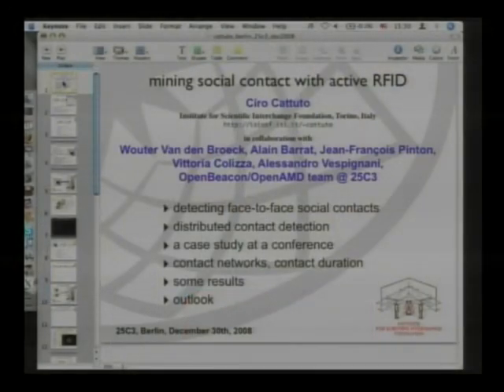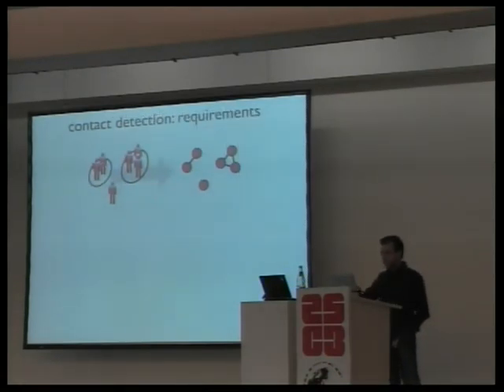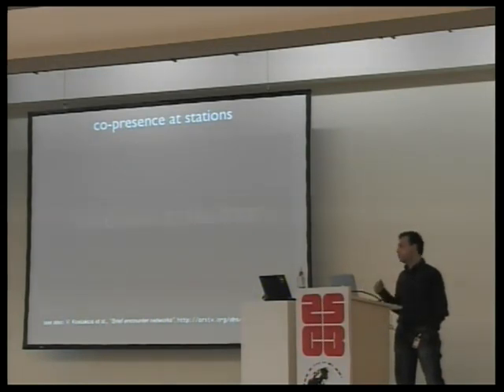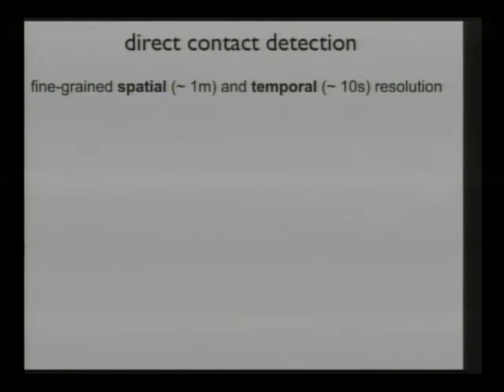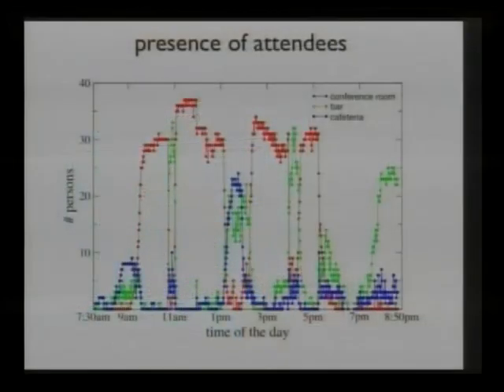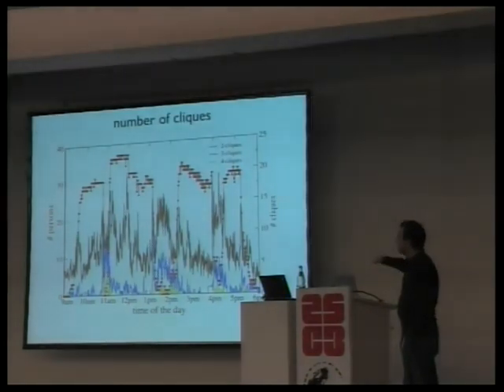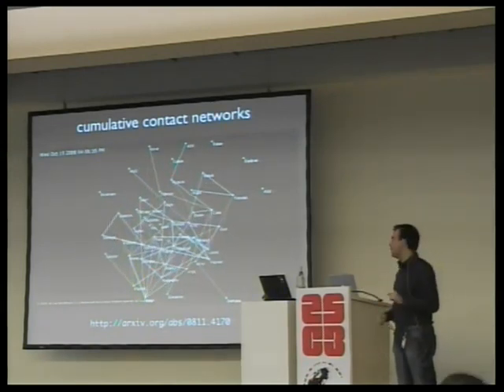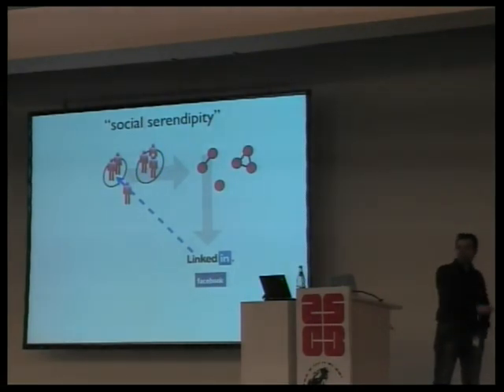25C3 2008 eng mining social contacts with active rfid